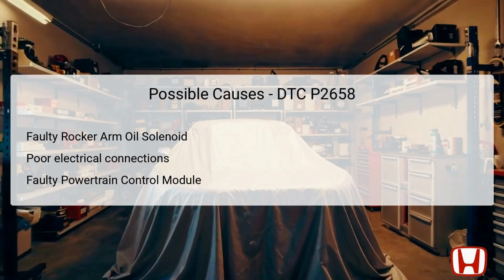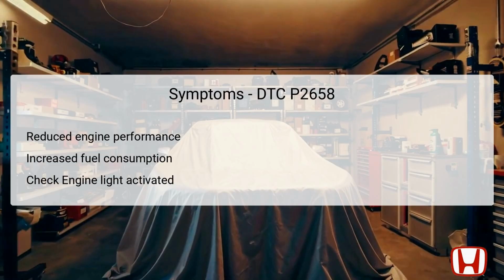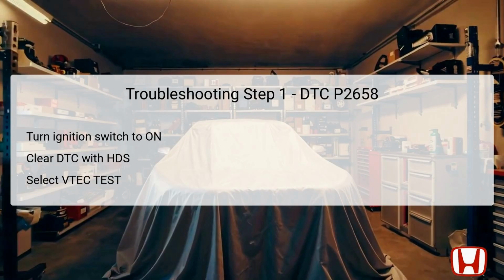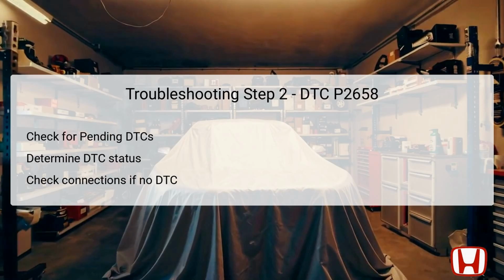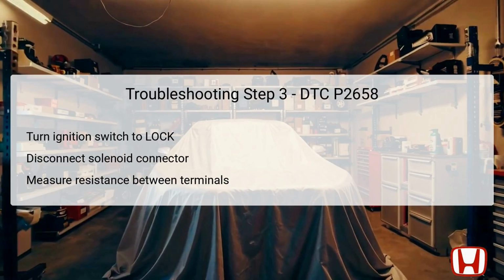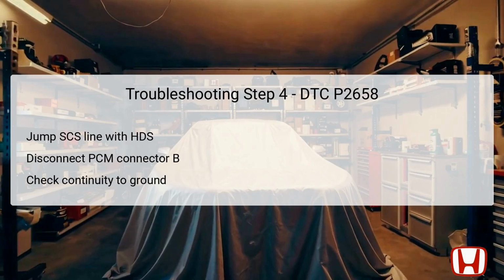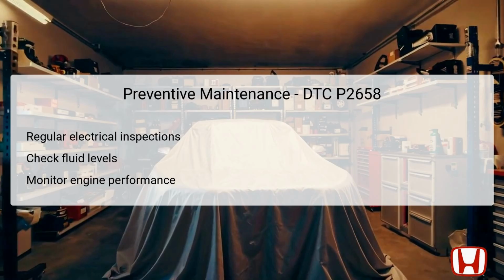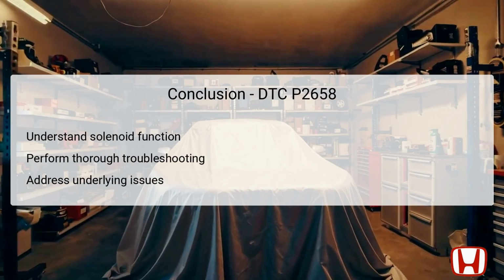DTC P2658: Rocker Arm Oil Control Solenoid A Circuit Low Voltage - Honda Odyssey 2011-2017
Join the STEP Diagnostics early access list:
​ In this video, you will learn about the DTC P2658 code related to the Rocker Arm Oil Control Solenoid A in the Honda Odyssey (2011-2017), including its function and significance in the VTEC system. We will guide you through troubleshooting steps, common causes, and preventative maintenance to optimize your vehicle's performance and address low voltage issues effectively. Whether you're a car enthusiast or seeking DIY solutions, this video is essential for maintaining your Honda Odyssey's engine efficiency.